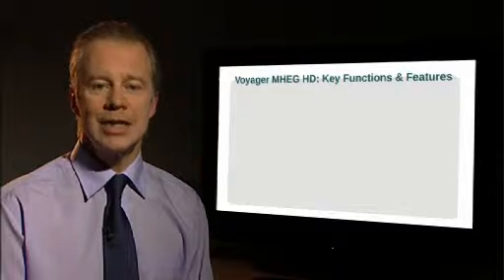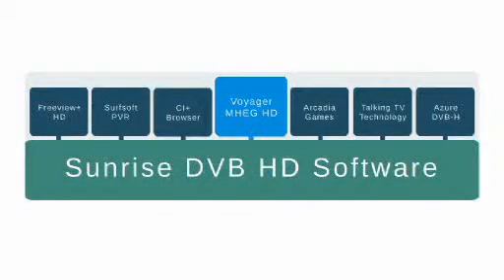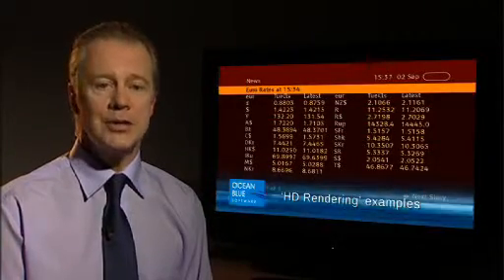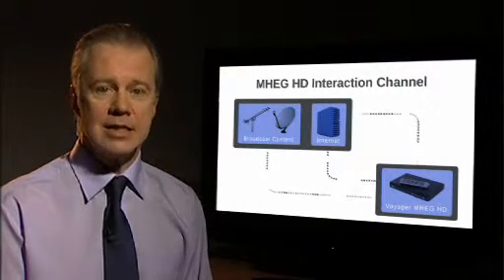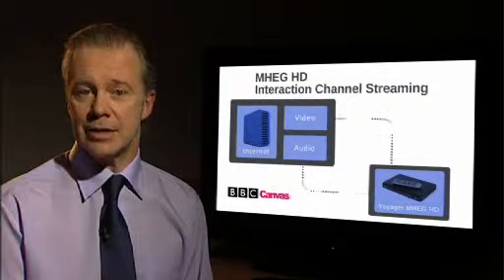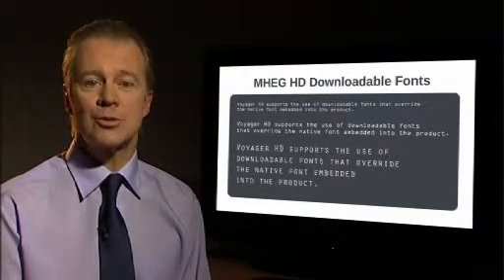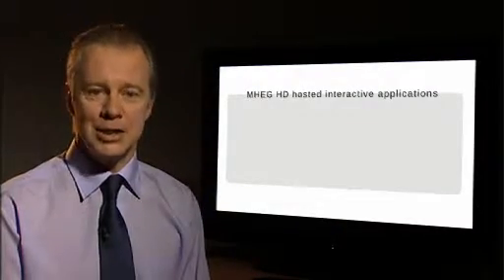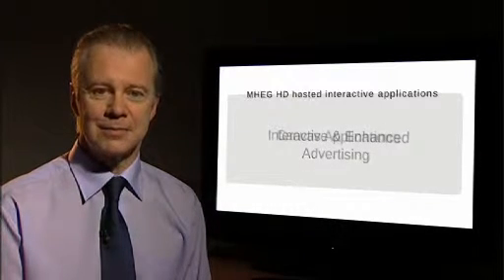Voyager MHEG HD demonstration from Ocean Blue Software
Video demonstration of Ocean Blue Software's Voyager MHEG HD solution for set top boxes and iDTVs. Looking for MHEG 5 software? Find Voyager MHEG 5, DSM-CC, MHEG HD, interaction channel, return path, press red.